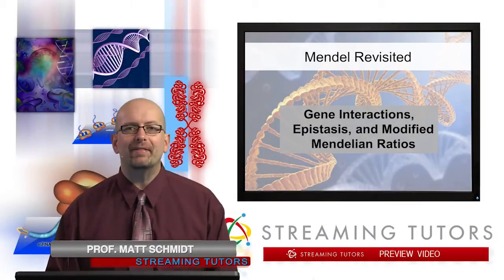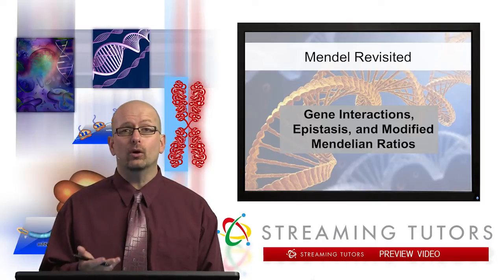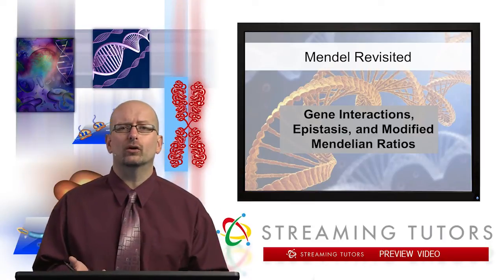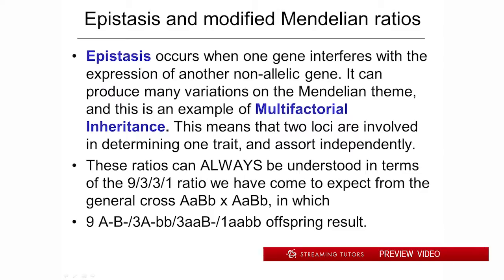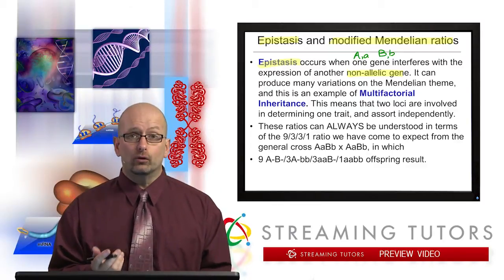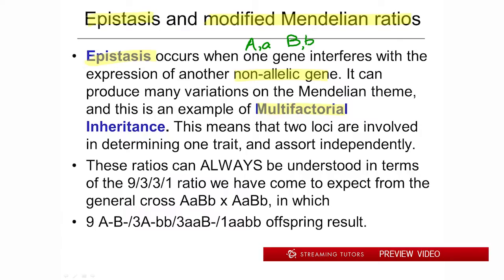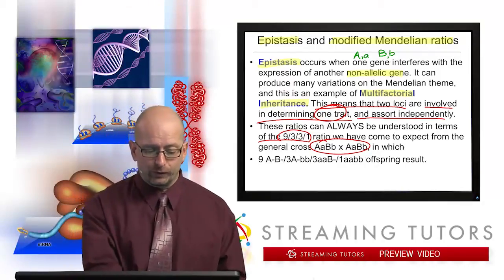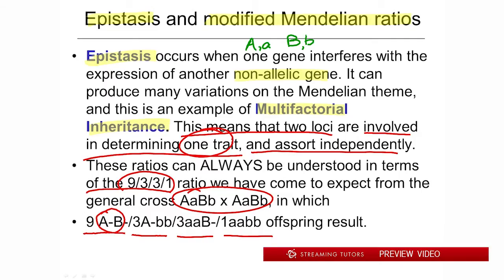Mendel Revisited Epistasis and Modified Ratios tutorial